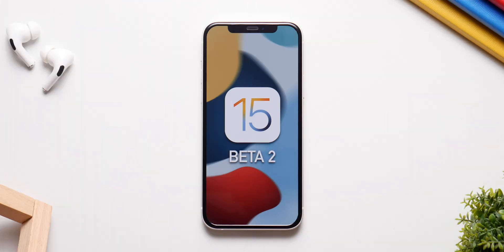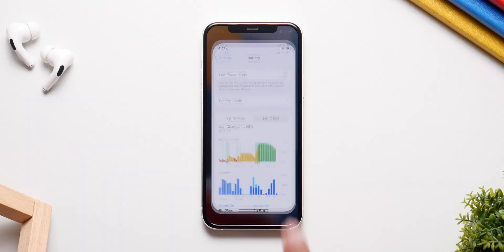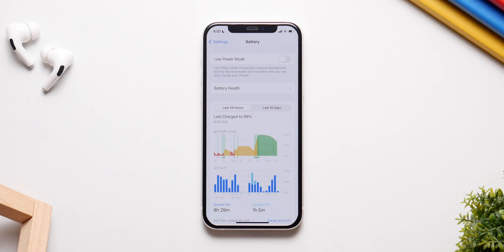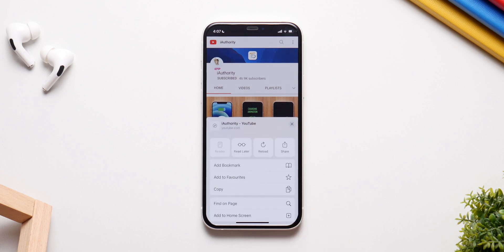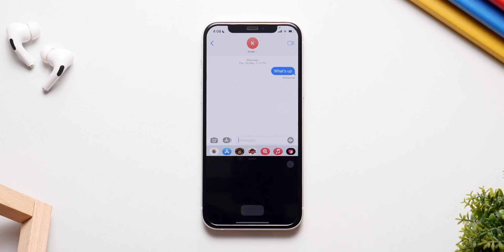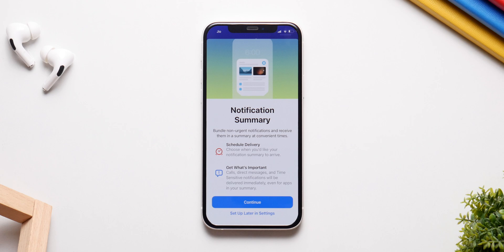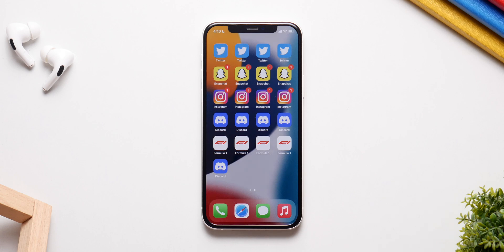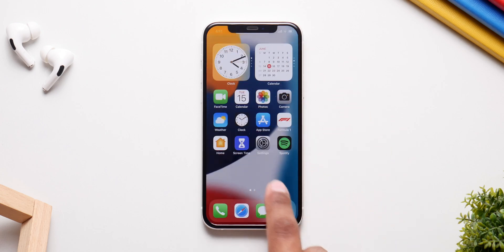iOS 15 Beta 2 - Release Date & Features!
iOS 15 Beta 2 is around the corner and from Release Date to expected Features, Here is everything you need to know about the Upcoming Update!